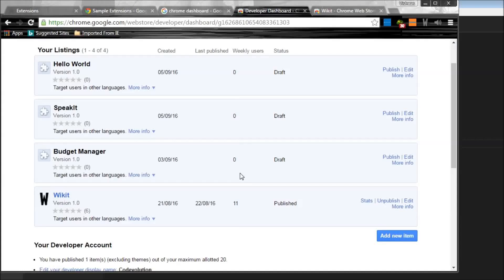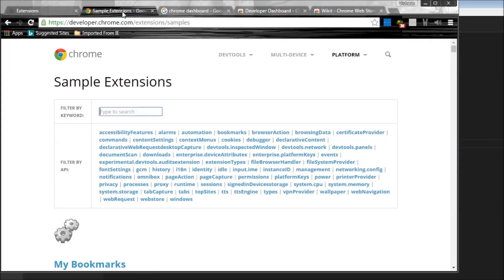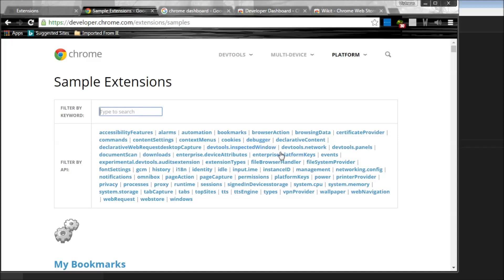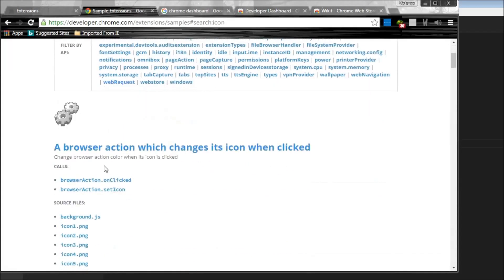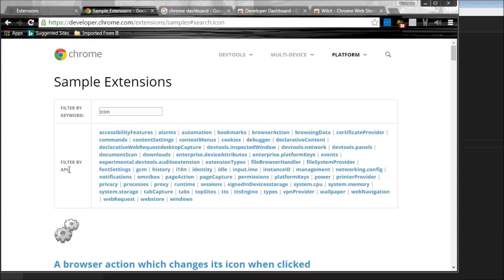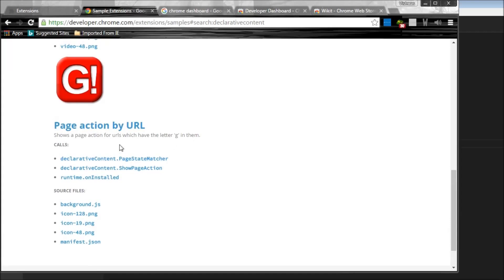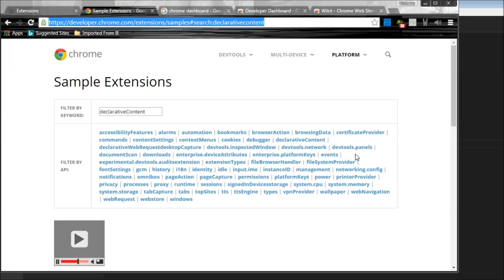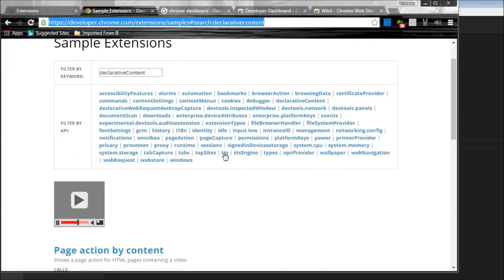Chrome Extension Tutorial - 45 - Samples and Suggestions